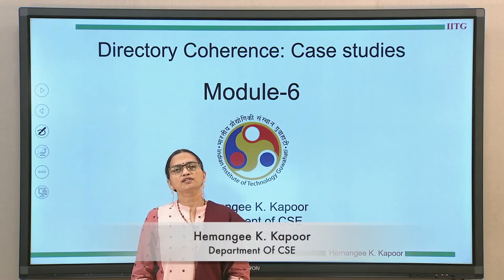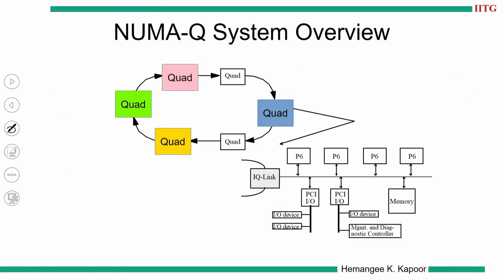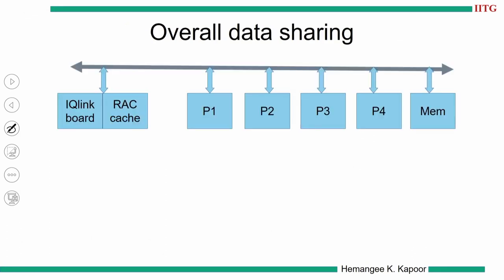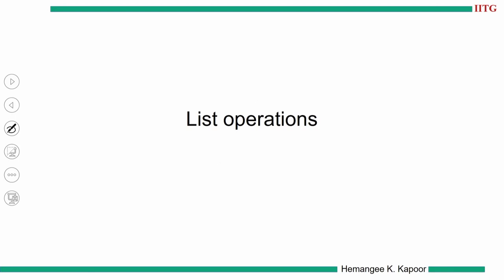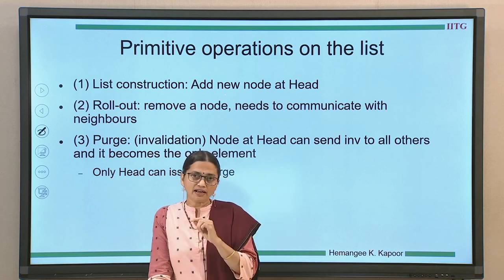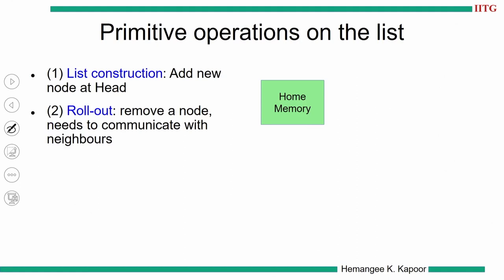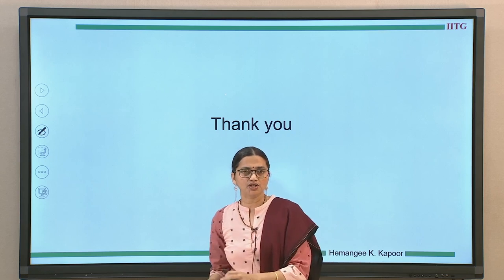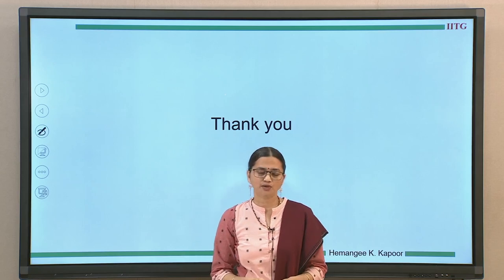Lec 51: Working of protocol(1)